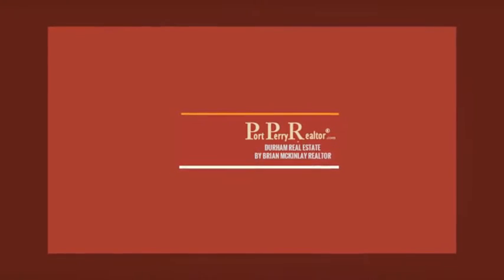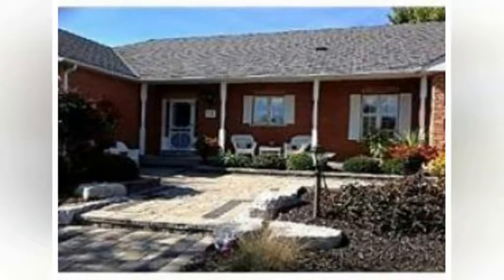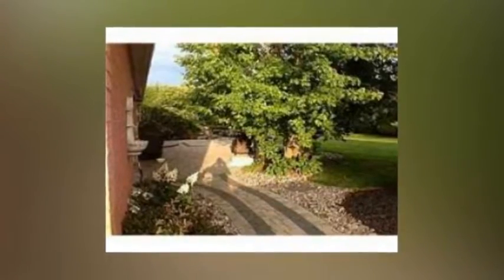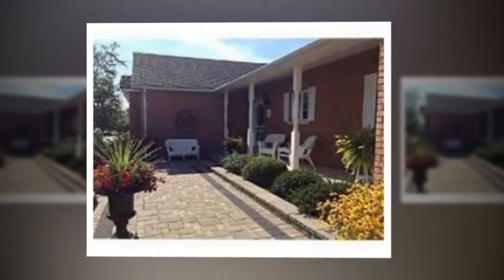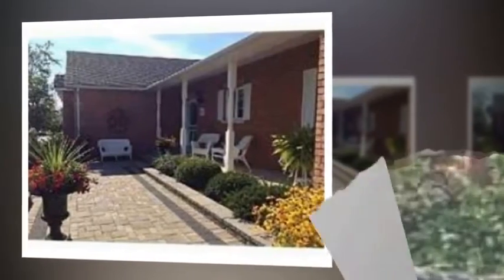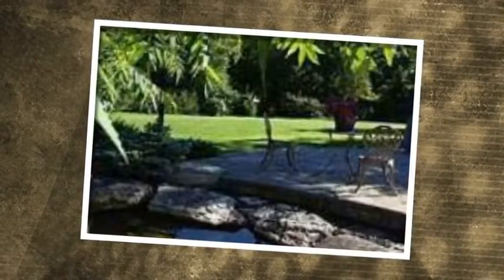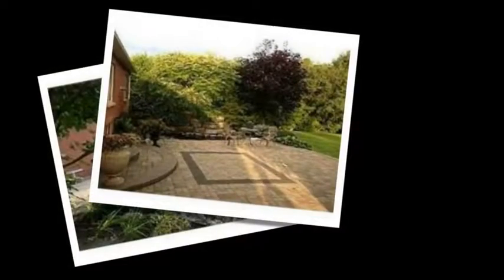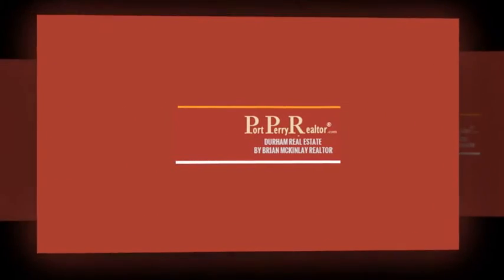Port Perry cottages for sale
Port Perry cottages for sale - The Lake Scugog area has plenty to offer and is known as Scugog as a search parameter for properties which includes Nestleton to the East, Greenbank to the north and all the villages of Caesarea, Blackstock, Prince Albert, Manchester, Seagrave and of course Port Perry. Whether you’re looking for a home or a cottage, in a small lakefront community like Port Perry, this website is here to help you. Click here to search Port Perry real estate listings.

00:00:05  Port Perry properties
00:00:04  Port Perry real estate mls
00:00:03  Port Perry open houses
00:00:02  Port Perry on real estate
00:00:01  Port Perry real estate sale